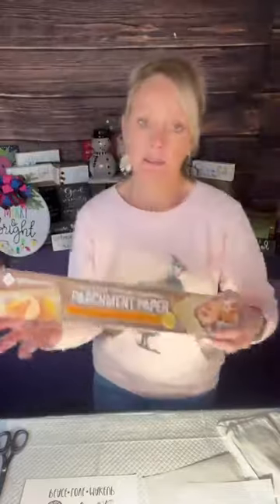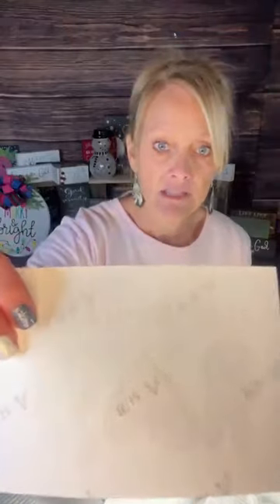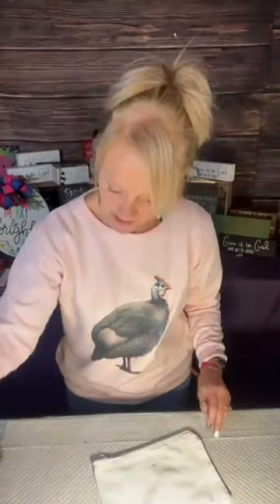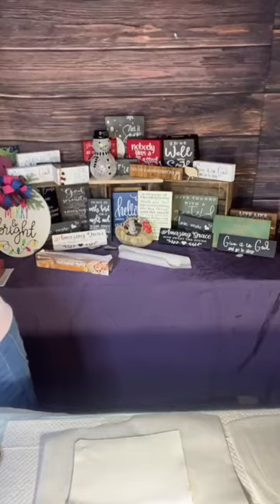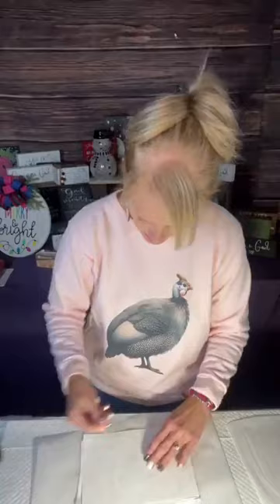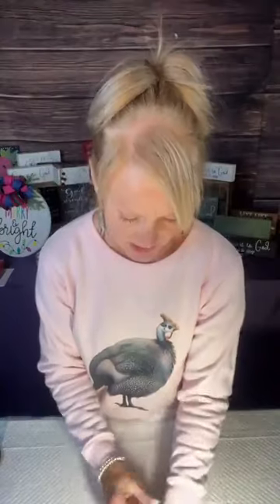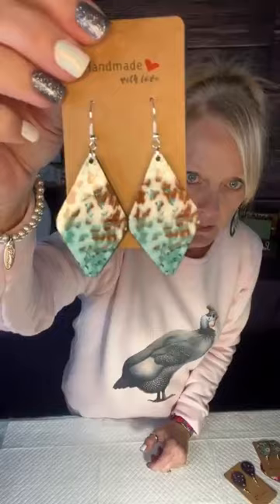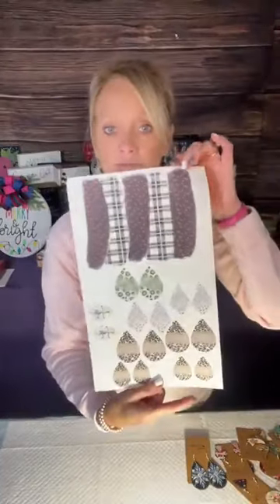How to make a cute makeup bag using sublimation.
In this video I will show you how to make a cute makeup bag using sublimation.  My sublimation printer is an Epson F170 and I love it.